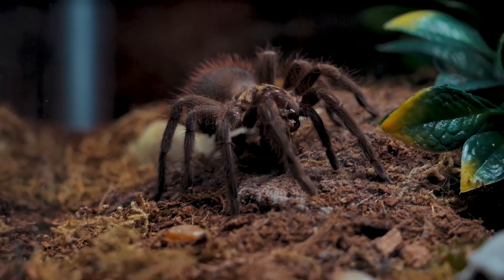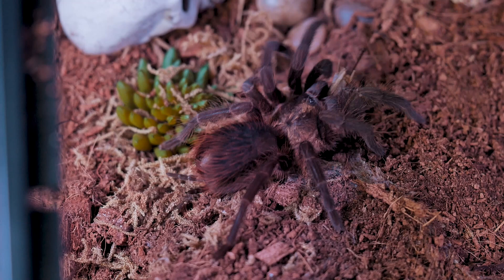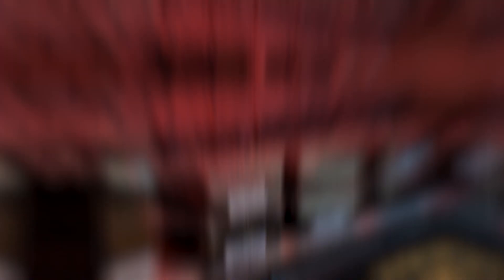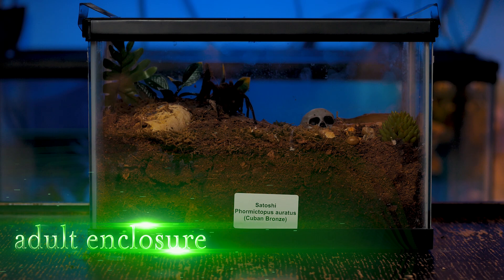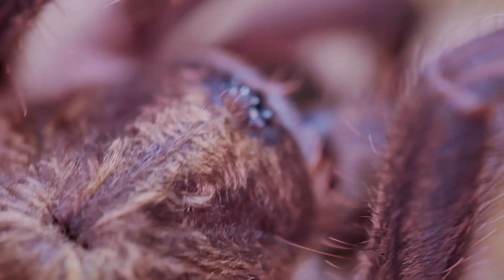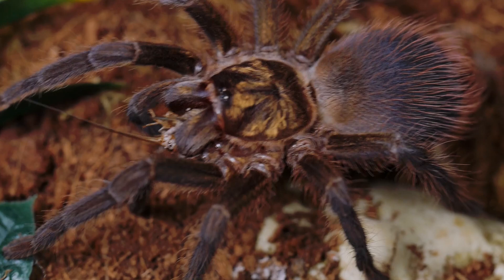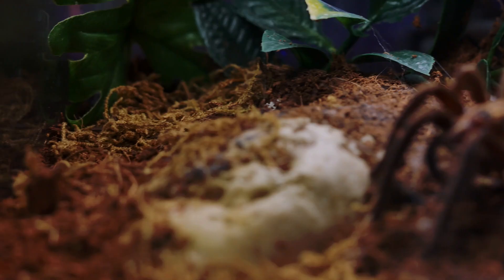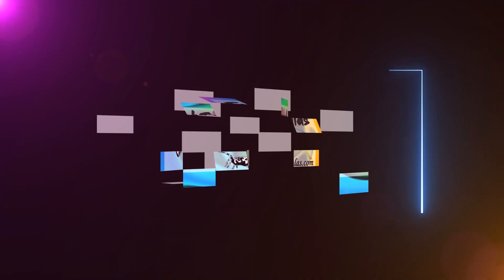Cuban Bronze Tarantula (Phormictopus auratus) Care & Husbandry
In this video I cover care, husbandry, and feeding the Phormictopus auratus , also known as the Cuban Bronze Tarantula. This includes handling, temperature,  humidity, set up, enclosure, substrate, lifespan, and size for spiderlings, juveniles and adult tarantulas. I cover essentially everything you need to know about set up and taking care of your tarantula. 🖖💚🕷

Camera I use to film my videos:
Macro Lens I use to photograph my T’s:
Zoom Lens I use for filming:
Microphone I use for my videos:
LED Puck White Lights for T Enclosures:
Shelving I use to house my collection:
The Tarantula Keeper's Guide: Comprehensive Information on Care:

Please send any letters or packages to:
Richard Stewart
47 Washington Ave
Ste. 245